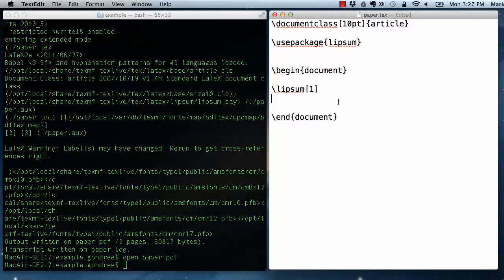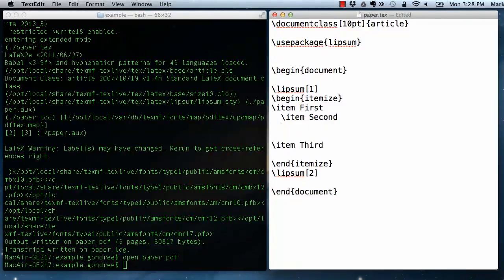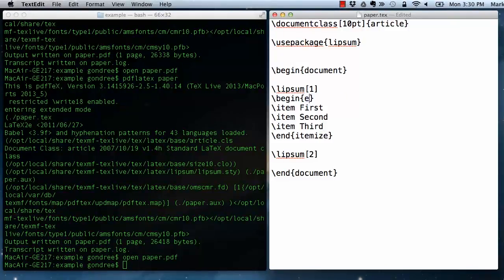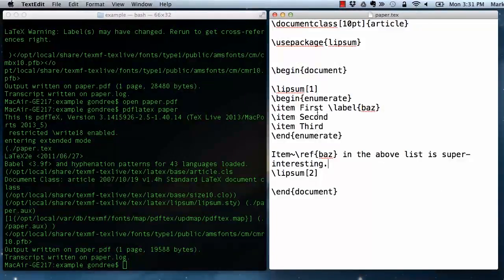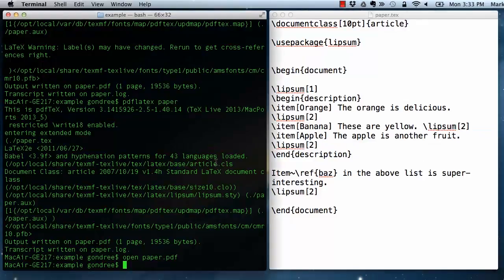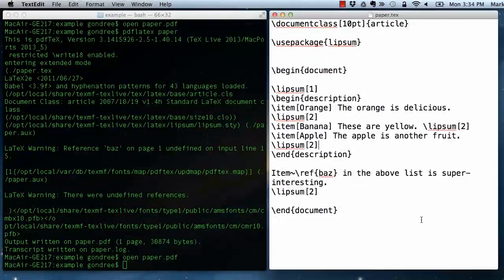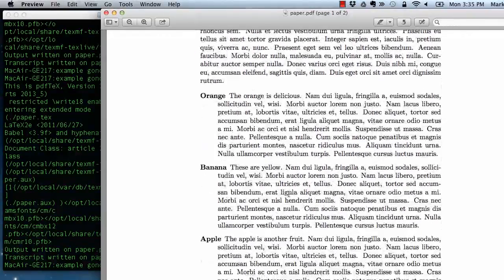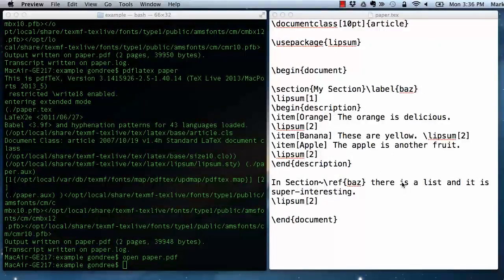GWC LaTeX Tutorial: Structural Elements of the Document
Produced originally for the Graduate Writing Center at NPS.